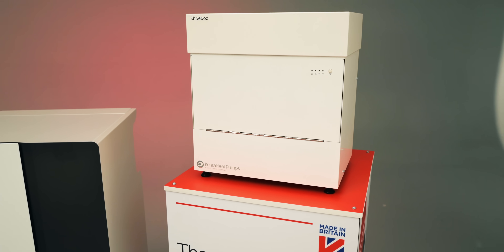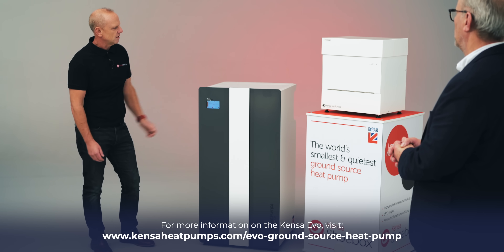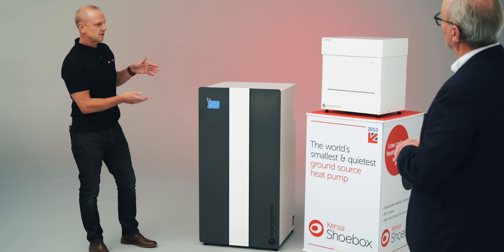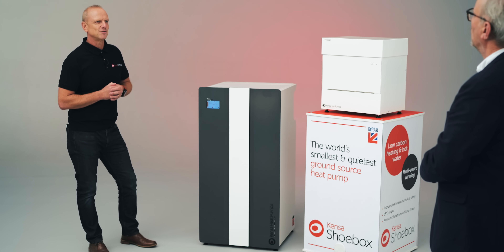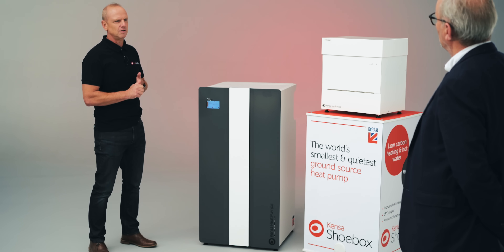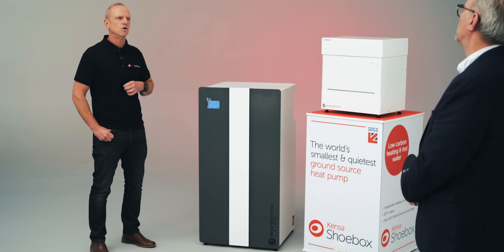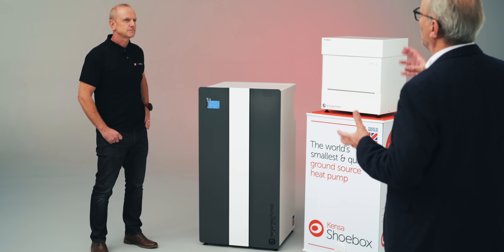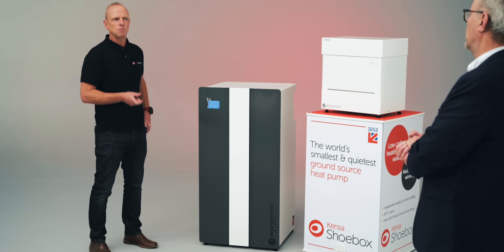Kensa's Evo & Shoebox Heat Pumps: 100% Independent, 100% Electric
We were delighted to talk to Kensa about their Heat Pump technologies.

The innovative Evo ground source heat pump is Kensa’s newest model featuring a sleek, modern design and noise reduction technology. Ideal for homeowners wanting to achieve ultra-low carbon developments, its high ErP efficiency rating means it produces much more energy than it consumes from electricity, therefore reducing carbon emissions and heating bills.

Kensa’s small but mighty Shoebox ground source heat pump can be easily installed in small houses, flats and apartments, and it is powerful enough to provide plentiful heating and hot water all year round. It is the perfect partner for large-scale domestic developments.